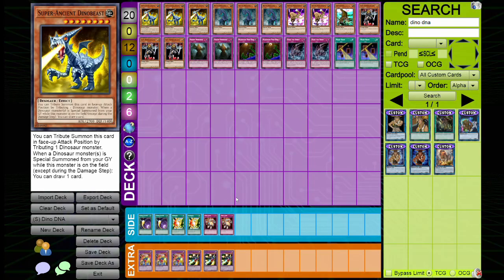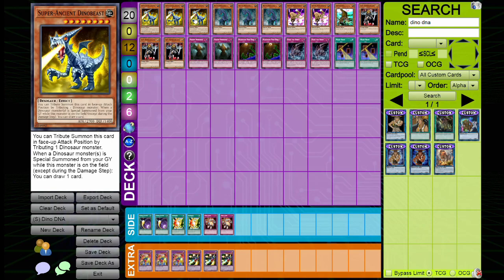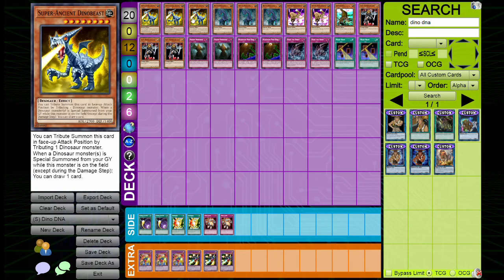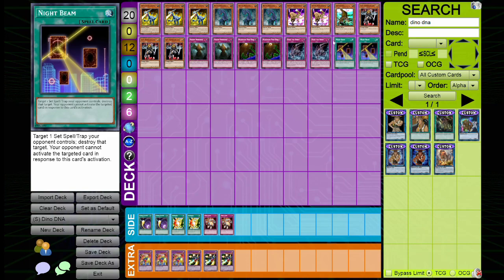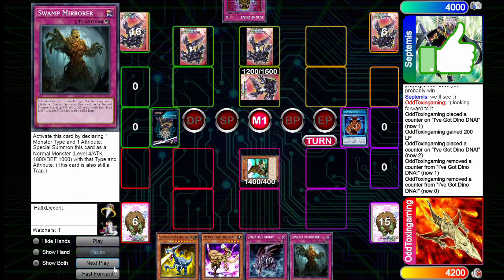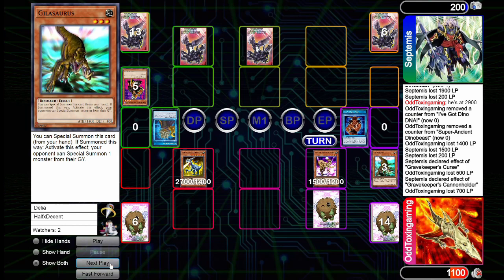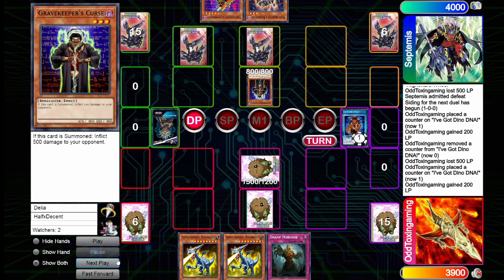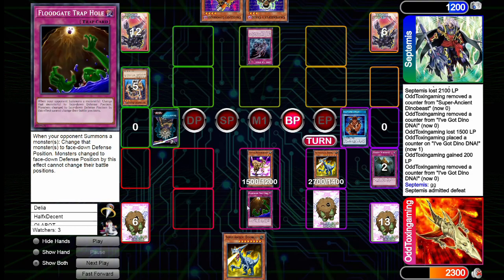Speed Duel: Dino DNA Deck Profile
Hey everyone! Today I'll be going over a deck I've been working on for a little over a week now. This is Dino Dna, a Dinosaur deck with a skill that does 3 different things that all can be used once per turn. The deck consists of summoning powerful monster cards like Super Ancient Dino Beast and Black Brachios and then boosting them by 200 atk points. Best of all the skill has a mulligan effect that's actually not that bad! Do not sleep on this skill!